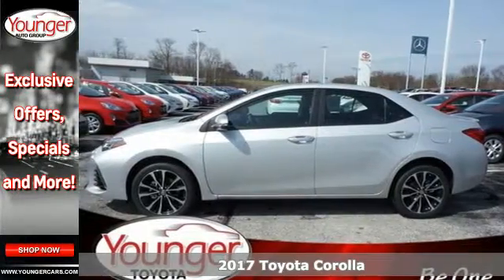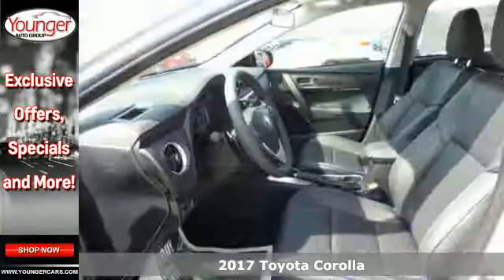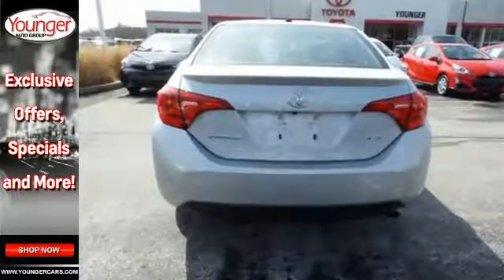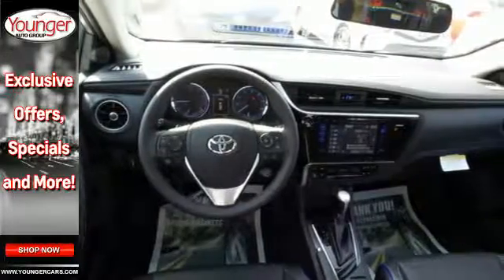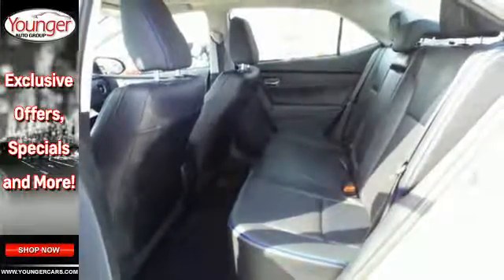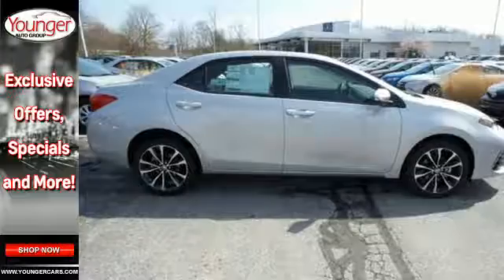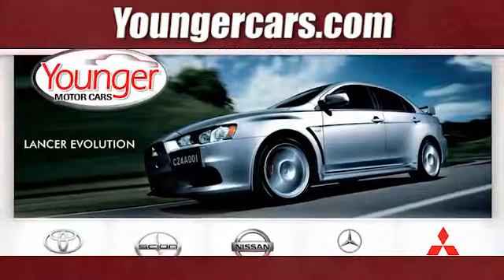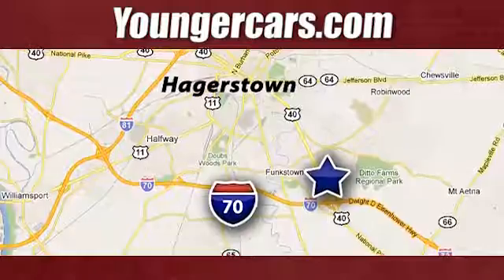New 2017 Toyota Corolla Martinsburg WV Hagerstown, WV V2502700 - SOLD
Year: 2017
Make: Toyota
Model: Corolla
Trim: XSE
Engine: 4 Cyl. 1.8 L
Transmission: Variable
Color: Classic Silver Metallic
Stock #: V2502700
VIN: 2T1BURHE1HC873758

Be One!

Address:
1945 Dual Highway